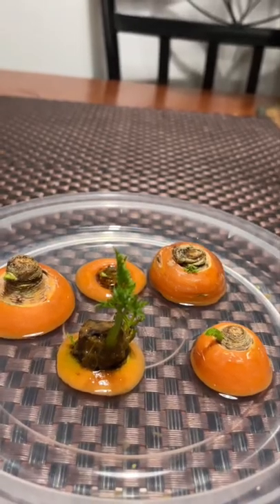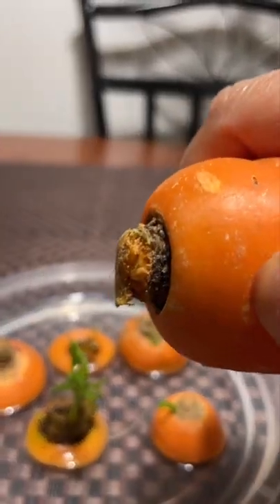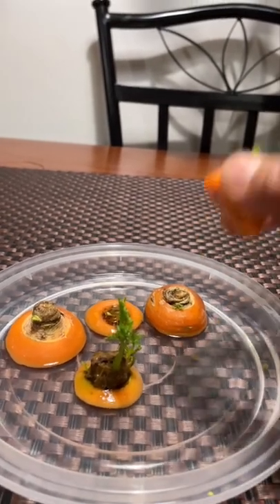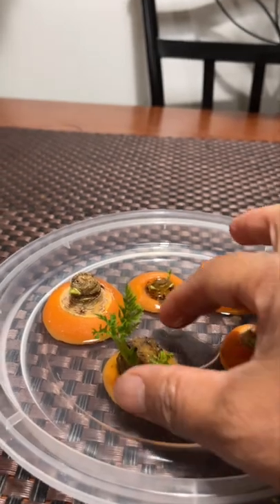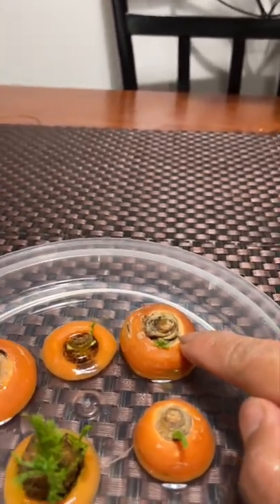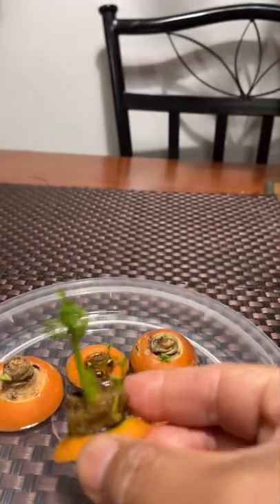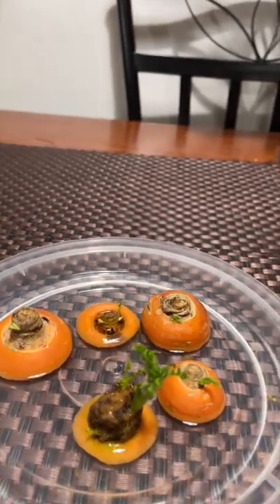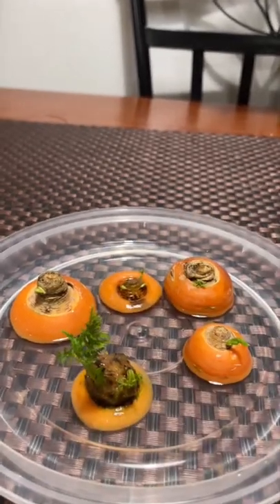LET’S TRY THIS WITH OUR CARROT TOPS#short#regrow#carrots